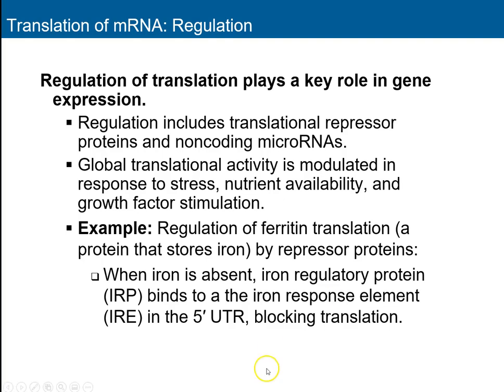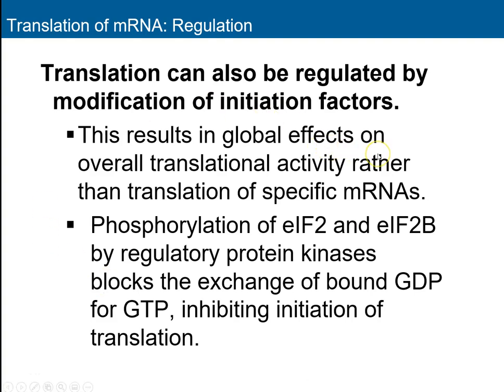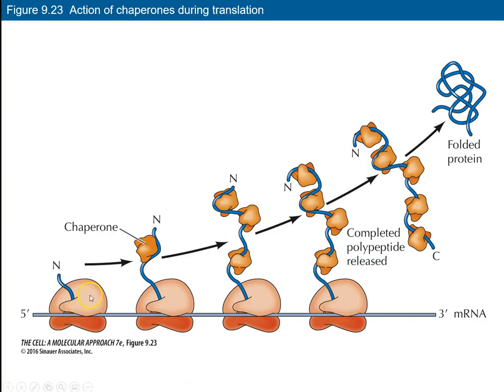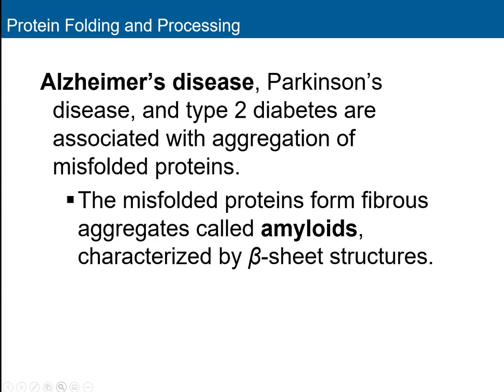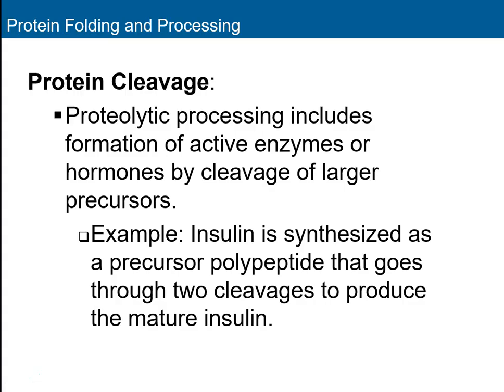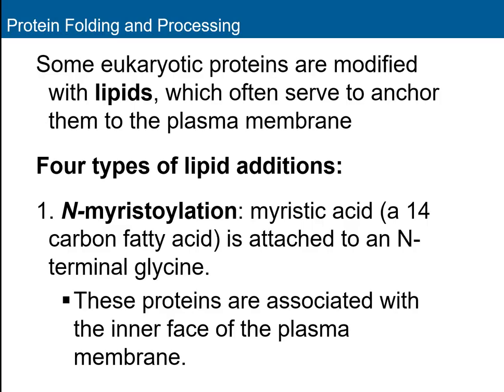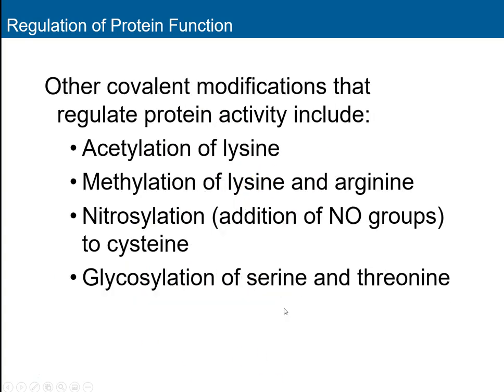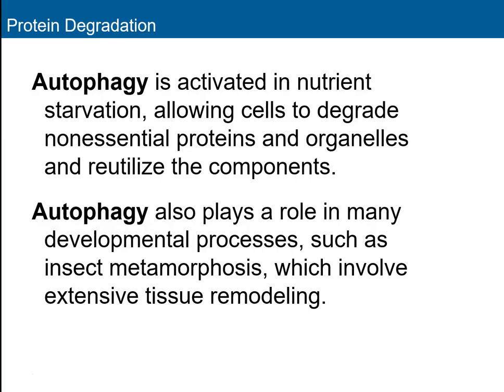Protein Synthesis and Processing - Part 2